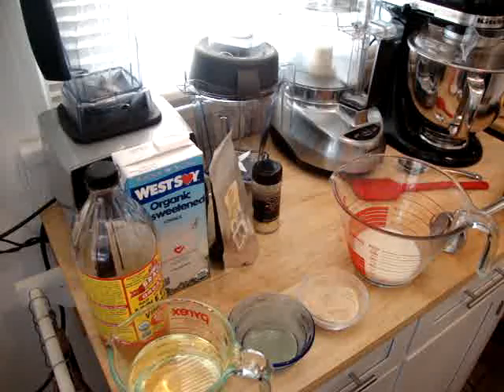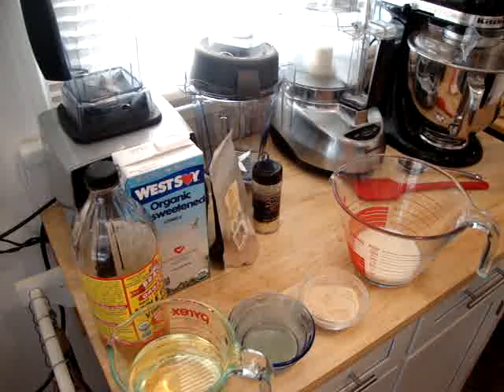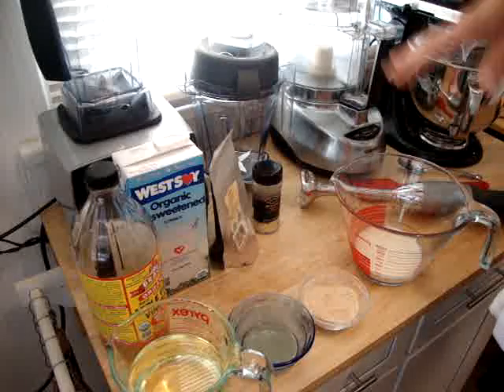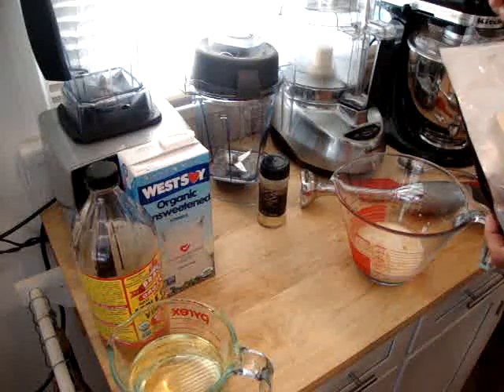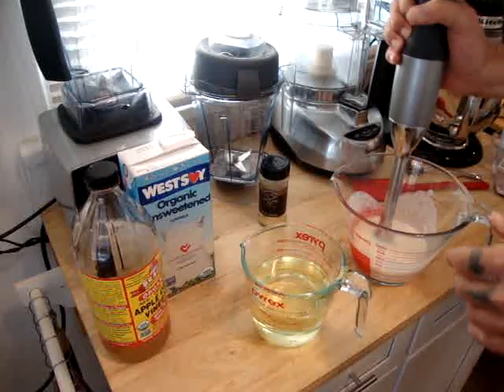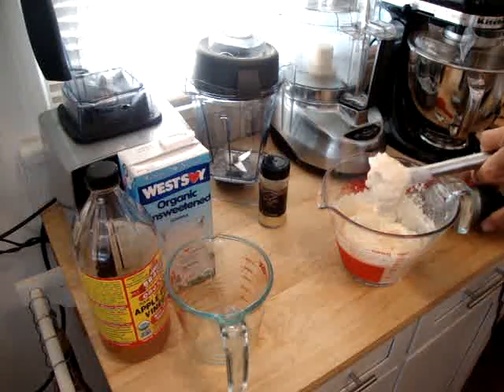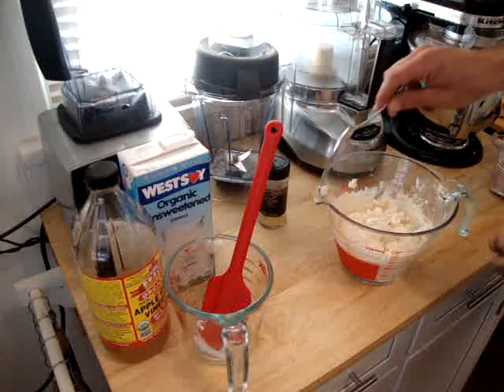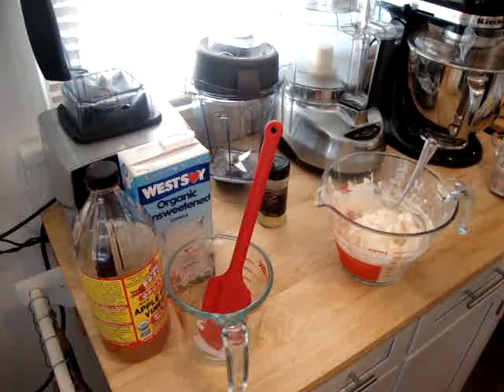Chef Skye prepares No-Eggy Mayo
Chef Skye demonstrates the preparation of No-Eggy Mayo, an egg-free and dairy free mayonnaise from The Gentle Chef Cookbook and The Non-Dairy Evolution Cookbook.

Note: Adding the oil all at once when using this method will work and will produce an acceptable mayonnaise. However, it won't cut down on the blending time and the mayo will not have the same "fluffy" texture as it would when incorporating the oil gradually. We're not seeking acceptable results here, we're seeking exceptional results. (Please note that adding the oil all at once WILL NOT work when using the food processor method described in my cookbook.)